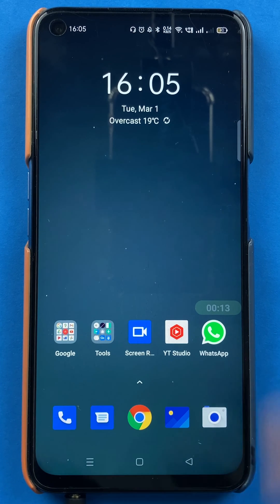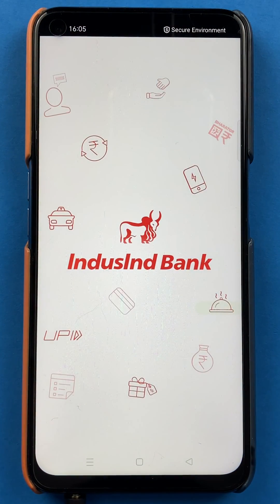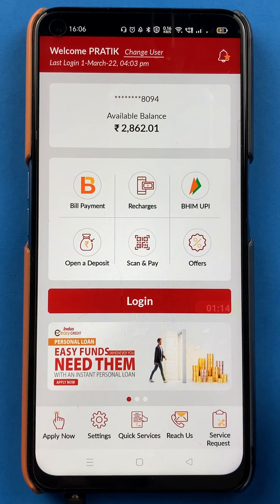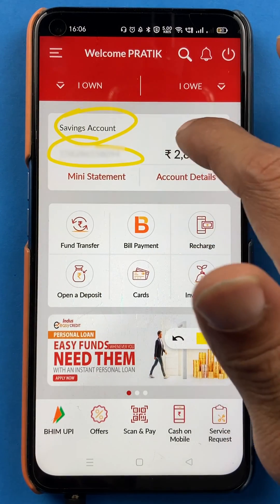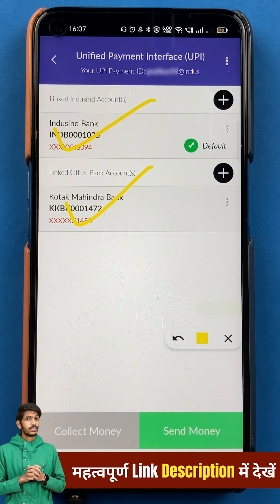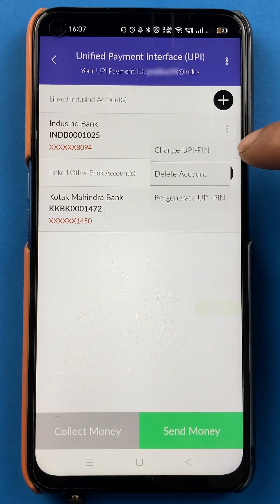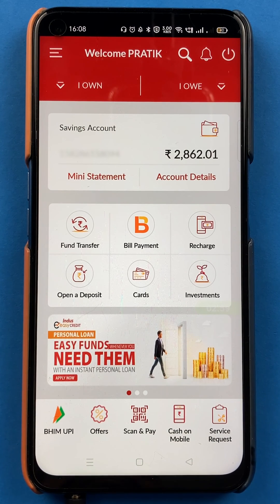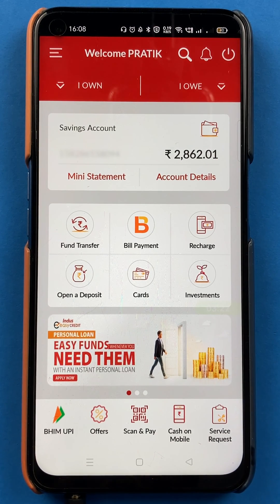How to Check Bank Balance in IndusMobile App? | IndusMobile App Use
IndusMobile bank balance check. There are multiple options in the IndusMobile app to check your bank account balance. I'll teach you all of these in this simple English video. Find out how to check the bank balance of your IndusInd bank account now.